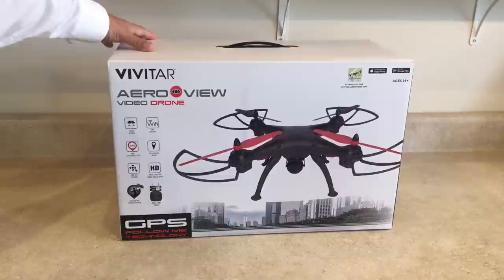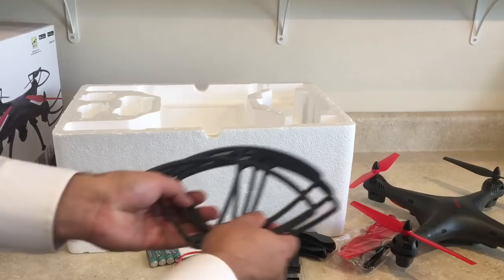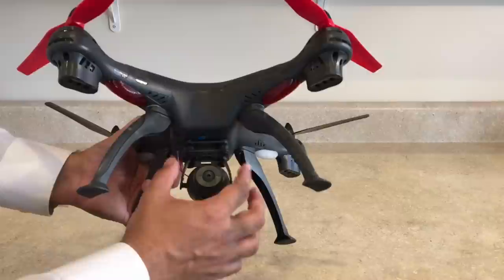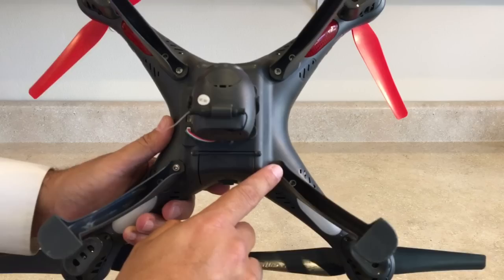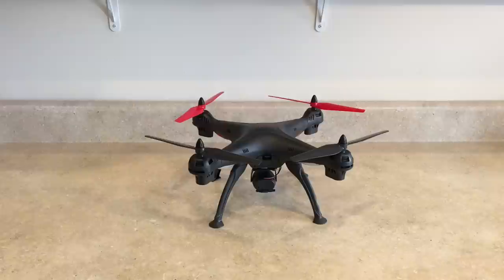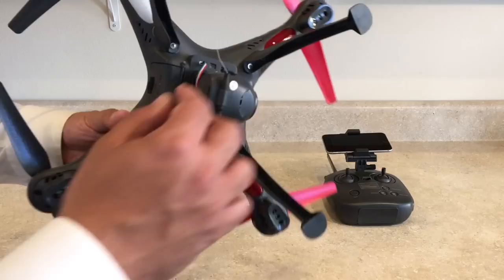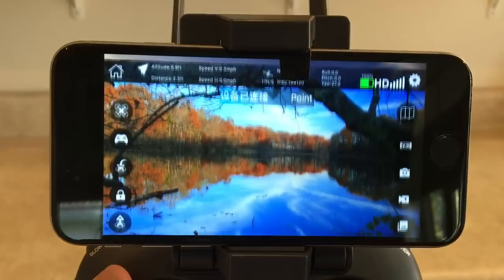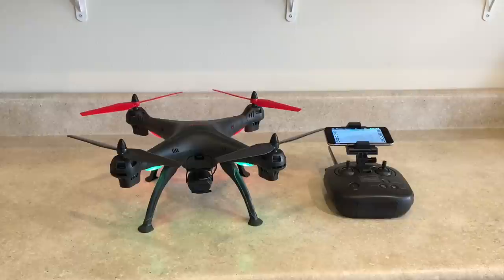Vivitar AeroView GPS Drone Review